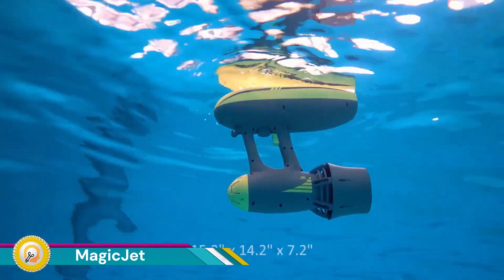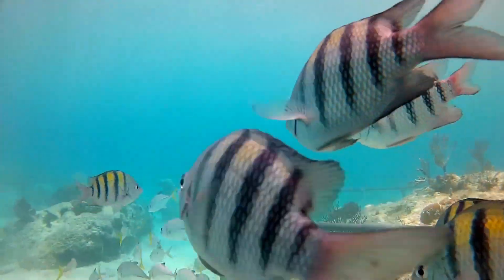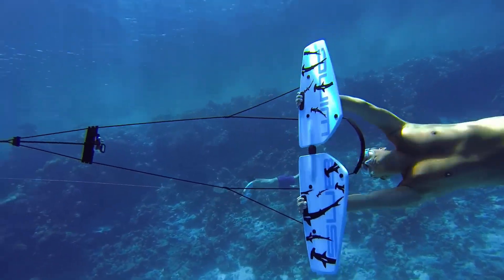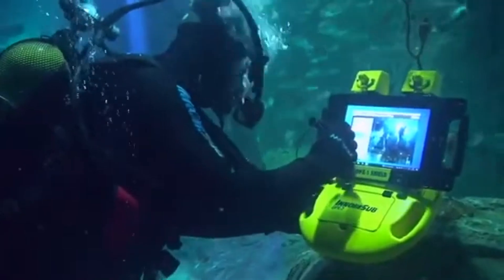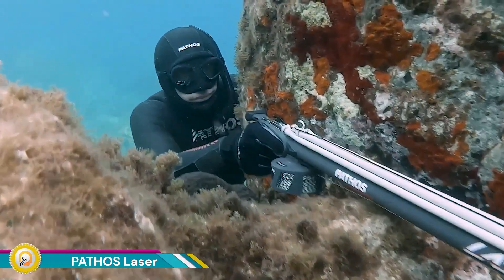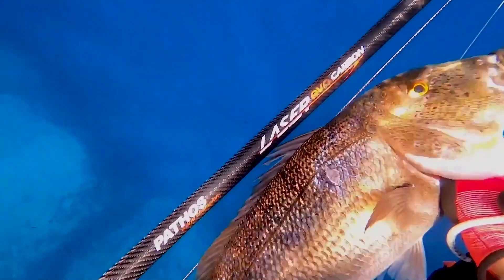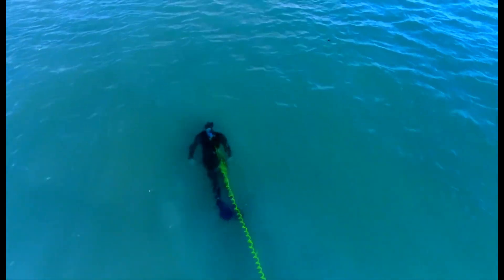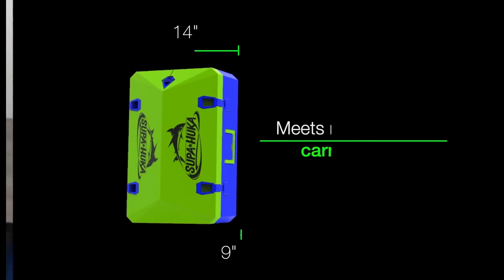INVENTIONS THAT ALLOW YOU TO LIVE UNDERWATER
00:00- Intro
00:20- MagicJet
01:20- Sea TREK
02:23- Subwing Honeycomb
03:33- DPX ORION
04:54- SEAVIEW 180° V3
06:00- PATHOS Laser
07:04- Ocean Space Habitat
08:19- SUPA HUKA

inventions
Live Underwater
gadgets
technology
cool inventions
incredible inventions
camping inventions
construction technologies
construction gadgets
cool gadgets
construction
road inventions
concepts
mobile homes
car inventions
garden inventions
live underwater
Inventions For Underwater Adventure That Are On Another Level
70 INVENTIONS ON A WHOLE NEW LEVEL
WATER CAR
water cars
water vehicles
water boats